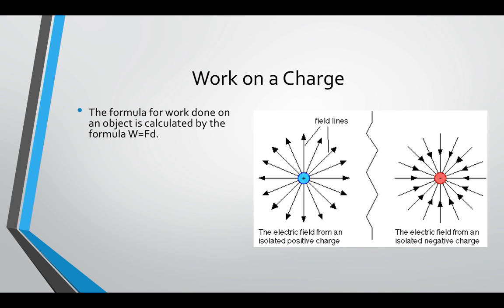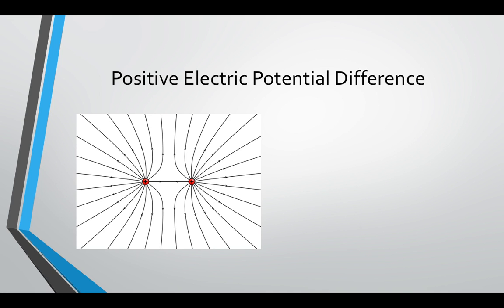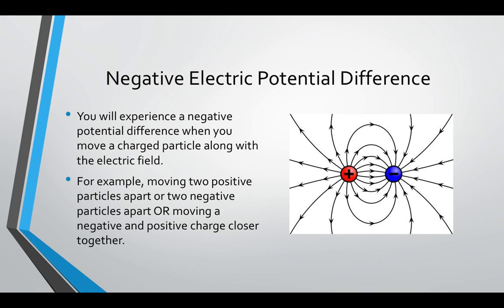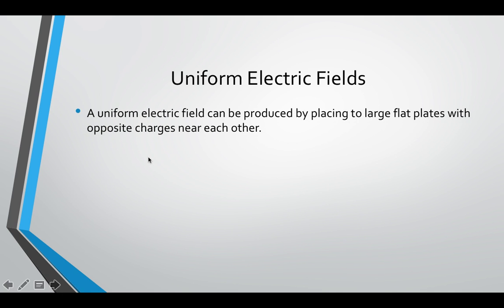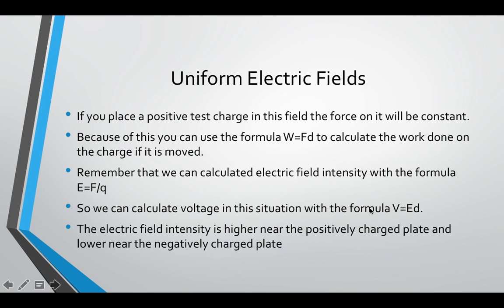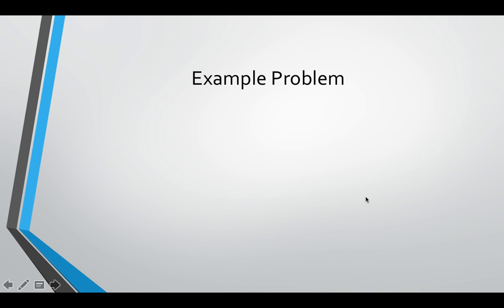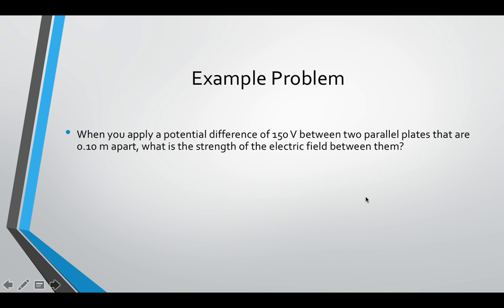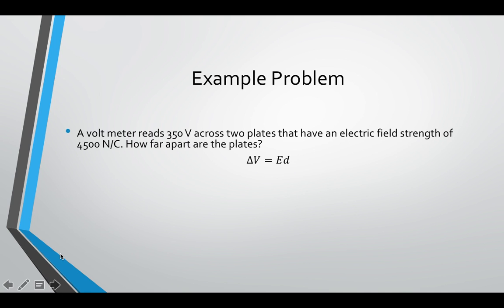Electric Potential Difference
Lecture on Electric Potential Difference including worked example problems at the high school level